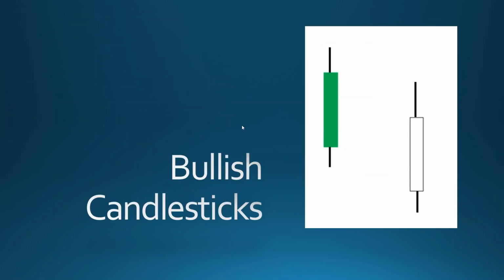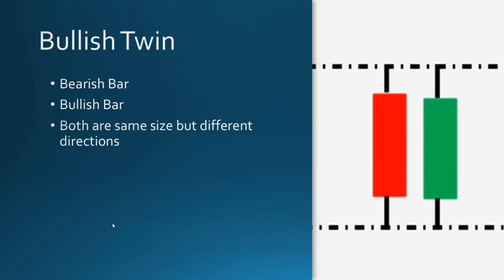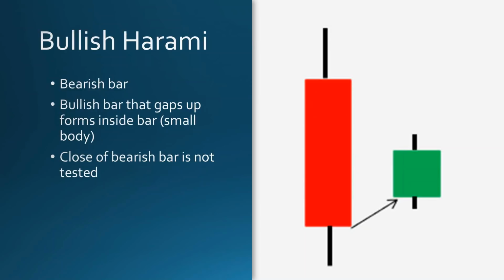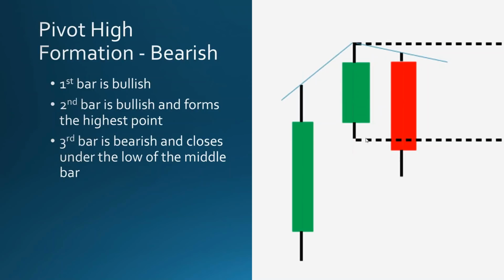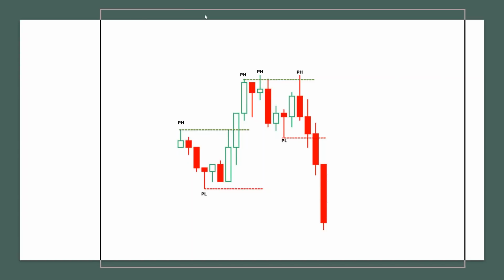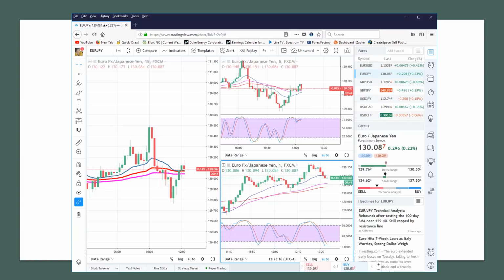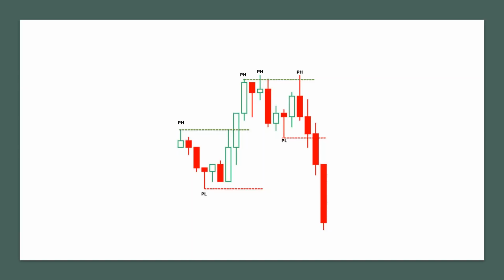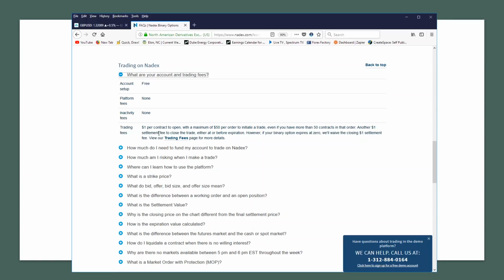Complete Review of Candlestick Patterns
Free practice account In this interactive webinar, Gail Mercer, founder of TradersHelpDesk, will be doing a review of single and multiple candlestick formations that every trader should know. The candlestick patterns that Gail will be reviewing are

• Dojis
• Spinning Tops
• Continuation Candles
• Retracement and Trend Reversals